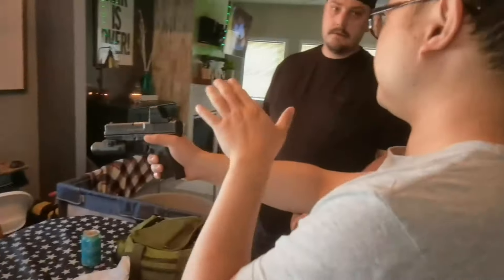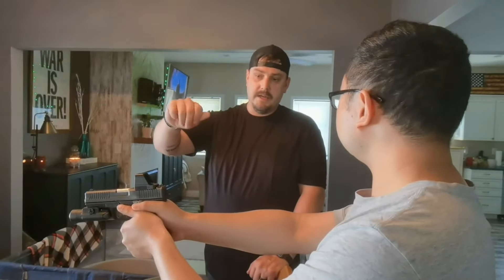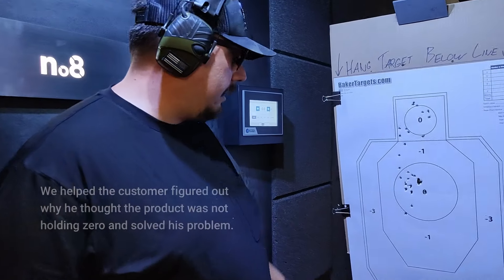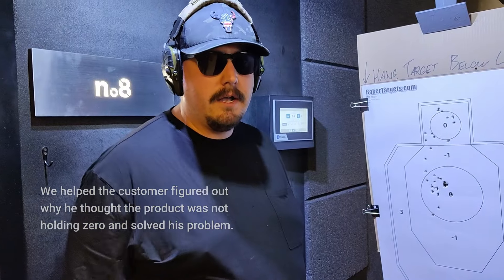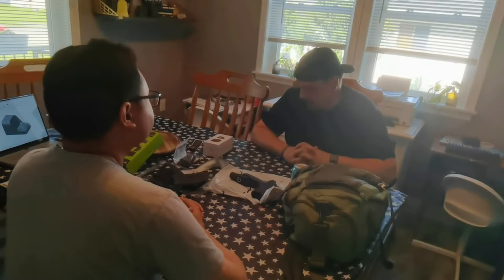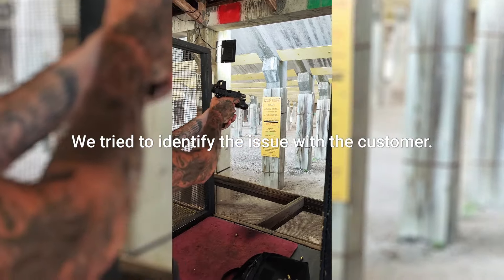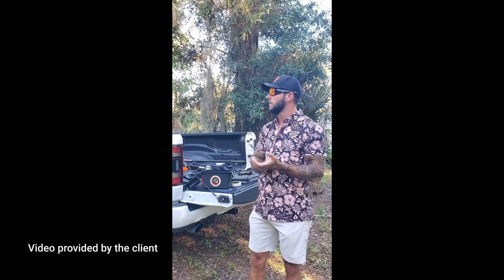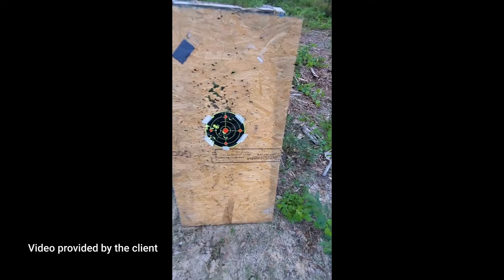The Osight won't hold zero? We visit customers to find out!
We heard a few reports of the Osight not holding zero, so we had to figure out what was happening with these customers' setups. We have tested the Osight with tens of thousands of rounds without issues, so let's see how we can help!

We are grateful to these two awesome customers for allowing us to visit, which has helped us greatly with future development!

The Osight package now includes different screw sizes. For better security, you can apply a blue Loctite thread locker to the screws and tighten each one to 17 inch-pounds.

*Please follow the manufacturer's installation instructions if your firearm requires an adapter plate.

At Olight, we take our customer's recommendations and feedback seriously. Thank you all so much for helping Olight become one of the best illumination brands in the world!